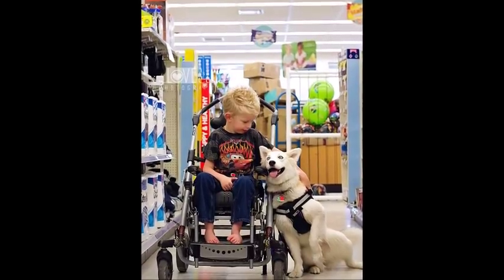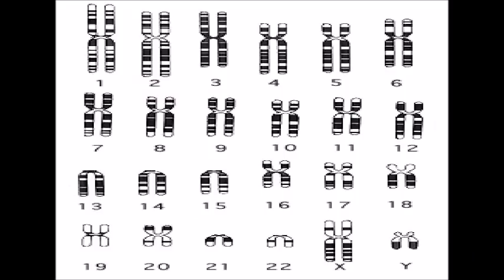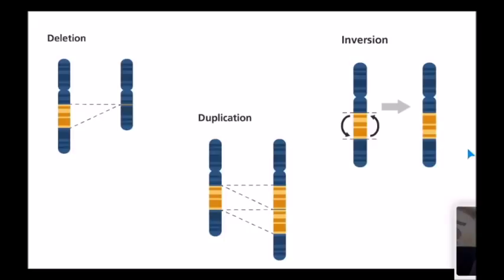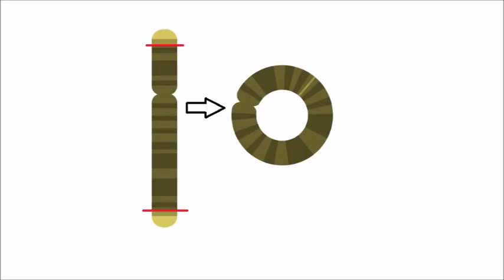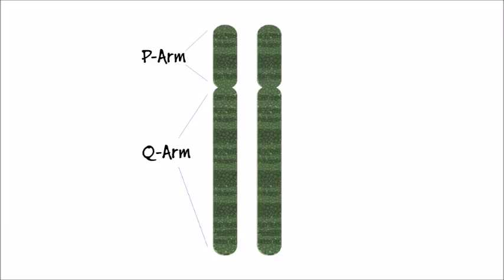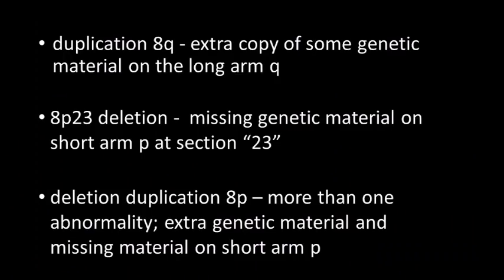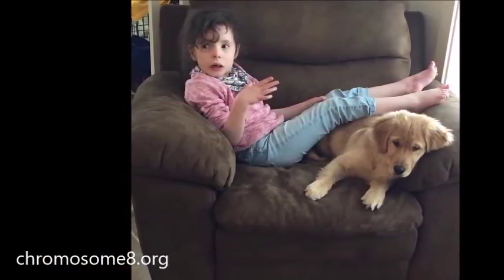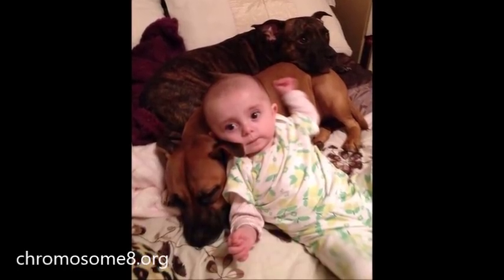Chromosome 8 disorders - What is a chromosomal abnormality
This video is focused on people affected by abnormalities on chromosome 8, 8p, 8q, or both. It explains what a chromosome disorder is and where to find resources and connect with other families with chromosome 8 conditions. We explain abnormalities such as deletion, duplication, inversion, translocation, trisomy, ring formation and recombinant 8 syndrome.